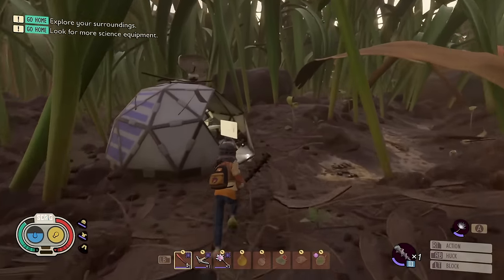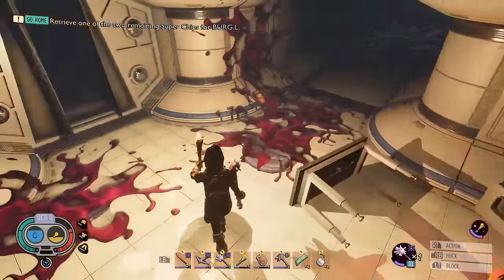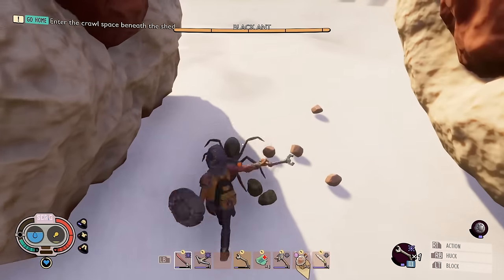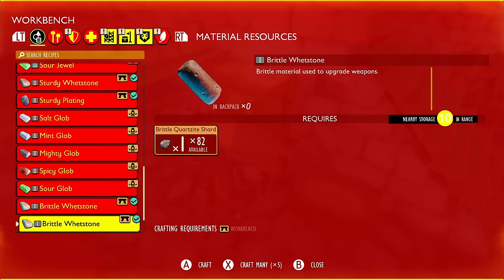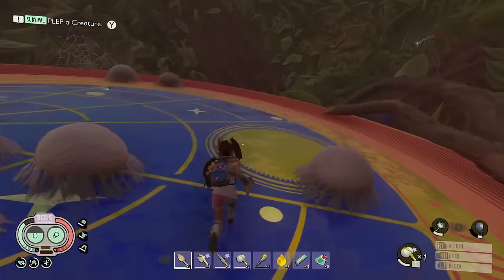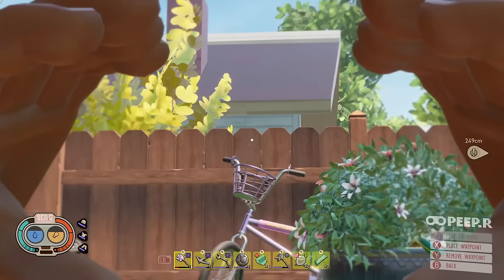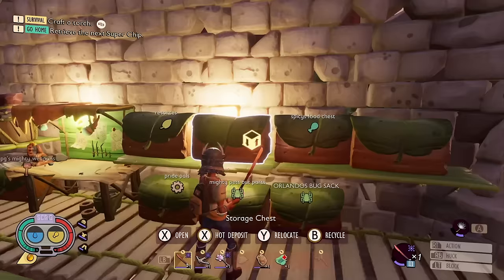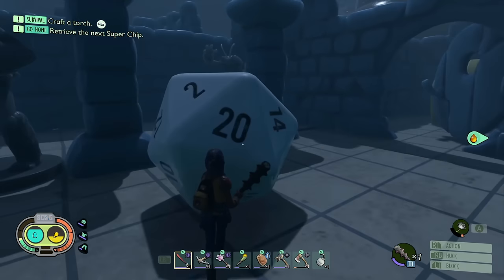GROUNDED 50 + Tips - Things I Wish I Knew Sooner For Early To End Game! Full Release!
GROUNDED 50 + Tips Walkthrough - Things I Wish I Knew Sooner For Early To End Game Full Release!